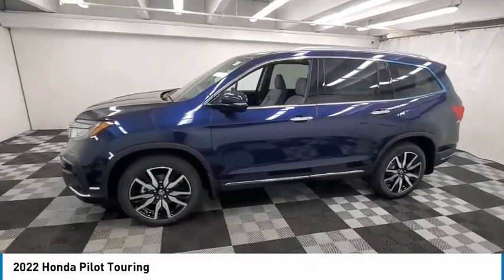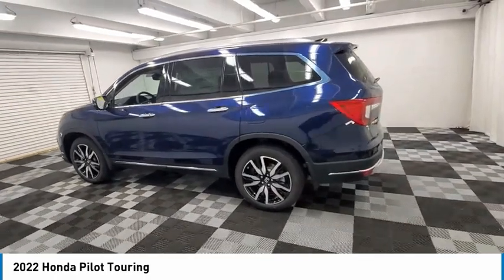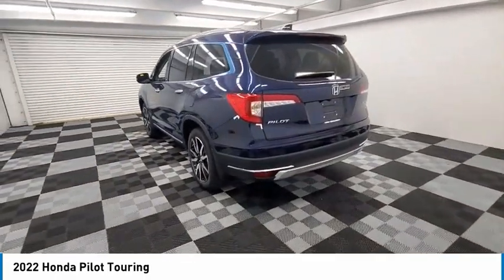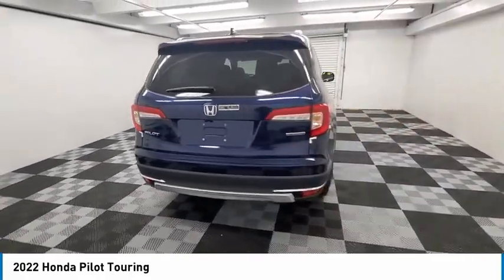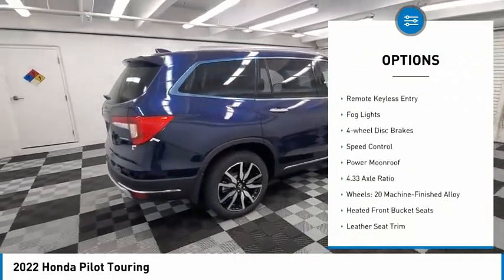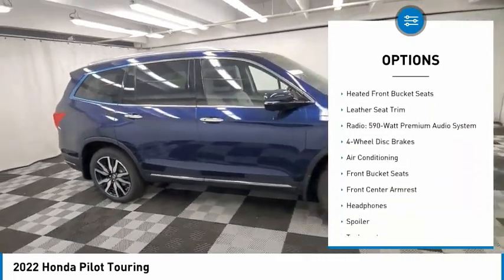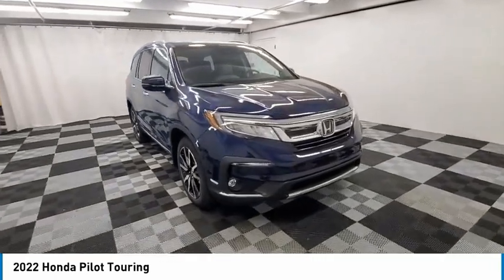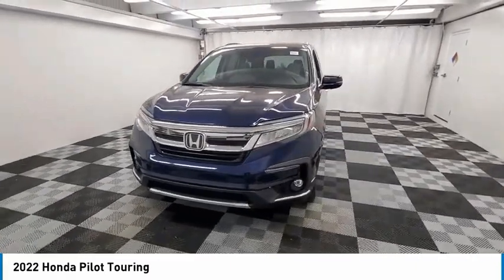2022 Honda Pilot near me coral springs pompano miami fl NB021602 NB021602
Obsidian Blue Pearl New 2022 Honda Pilot near me in Davie, Pompano, Fort Lauderdale, Miami FL at Coral Springs Automall

9300 W Atlantic Blvd.

9400 W Atlantic Blvd.

Coral Springs Auto Mall is pleased to offer this Beautiful 2022 Honda Pilot. This Touring Pilot is beautifully finished in Obsidian Blue Pearl and complimented by gray Leather and this exceptional vehicle comes well equipped with and gives you an amazing driving experience along with impressive Fuel efficiency rating. 2022 Honda Pilot Touring 7 Passenger 3.5L V6 24V SOHC i-VTEC 9-Speed Automatic FWDbrbr20/27 City/Highway MPGbrbrbrCoral Springs Auto Mall is a family owned dealership that has served the South Florida community with quality new and used cars since 1985. During this time weve had the chance to grow and learn with our community and sharpen the skills of our staff to provide better customer service while saving you money. The sales, service, and finance specialists are more than knowledgeable and eager to provide you with top notch car buying experience. Coral Springs Auto Mall wants to set the bar a bit higher when it comes to taking care of our customers and their new, used, or certified pre-owned .